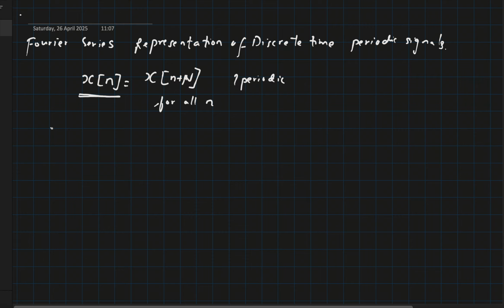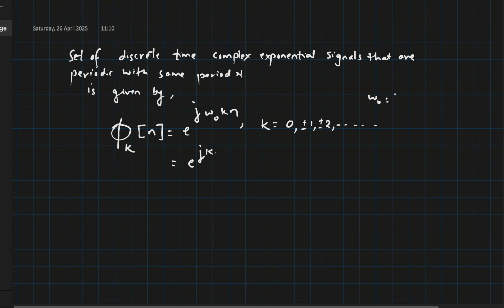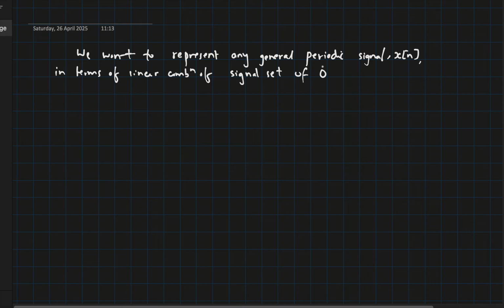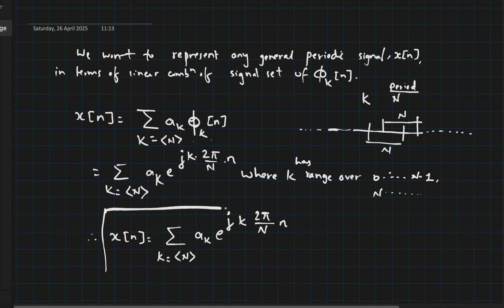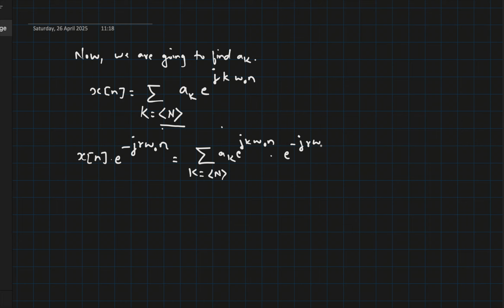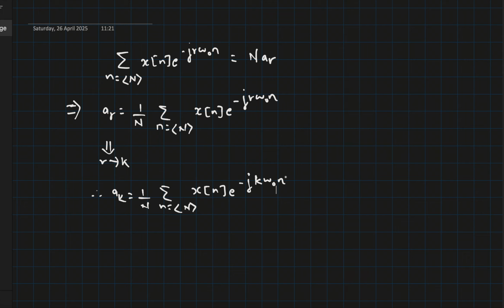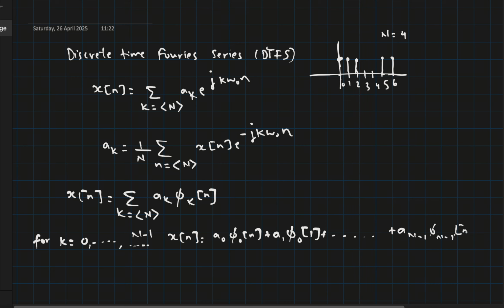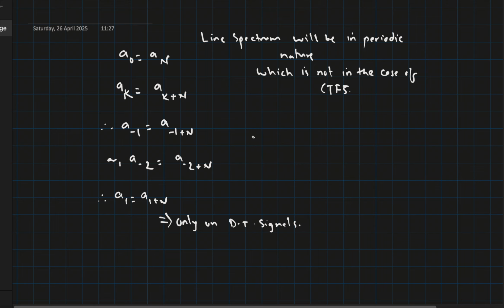Discrete Time Fourier Series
Finding ak, Derivation of discrete time fourier Series.